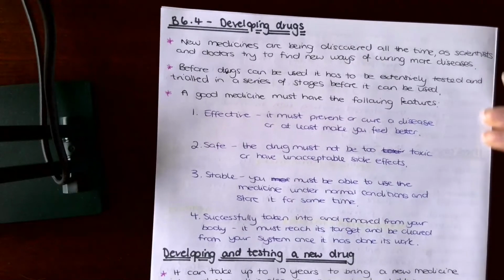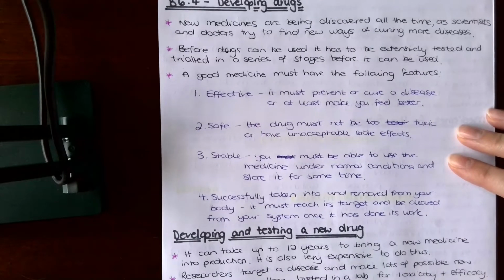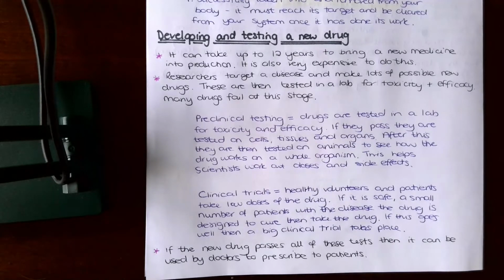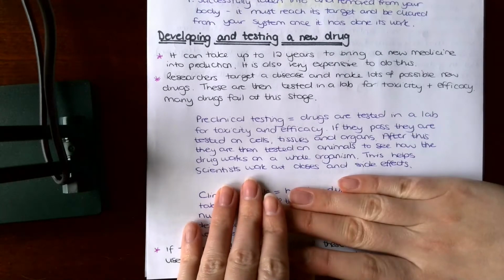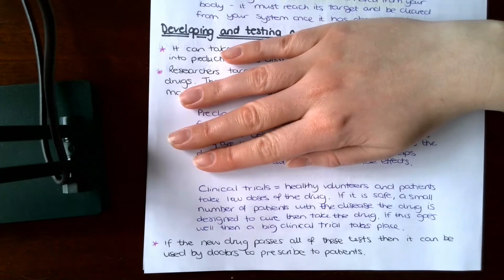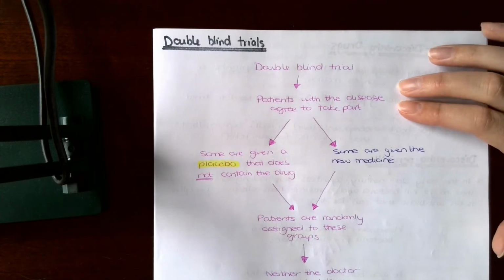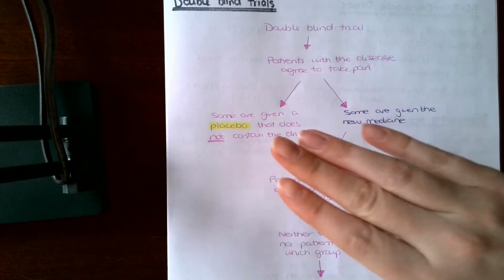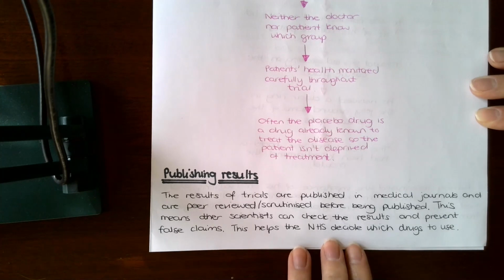AQA Triple Biology B6.4 Developing drugs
Preclinical/clinical trialing, double blind testing.